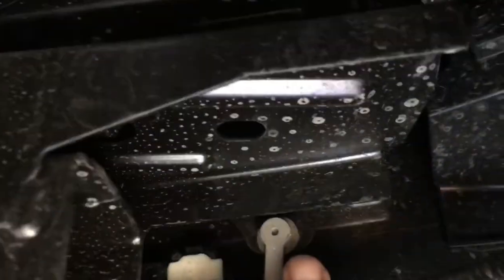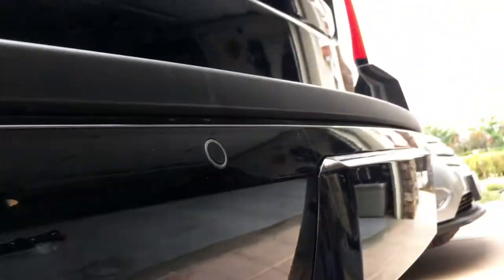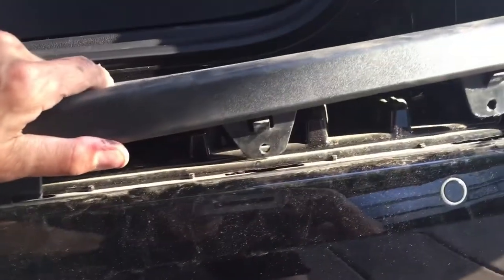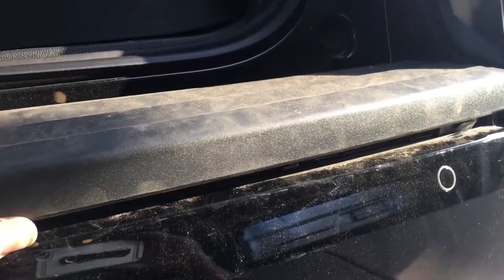2015 - 2017 Tahoe LT Chrome Bumper Step Pad Install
Quick video on how to install a LTZ chrome trim step pad on a 2017 Tahoe. This installation tip video applies to the 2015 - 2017 Tahoe, Suburban.

Step Pad Part #- GM (84277154)